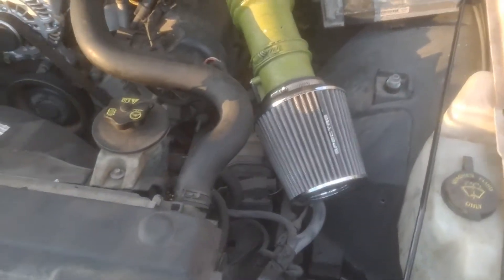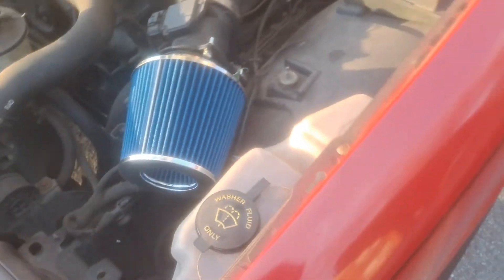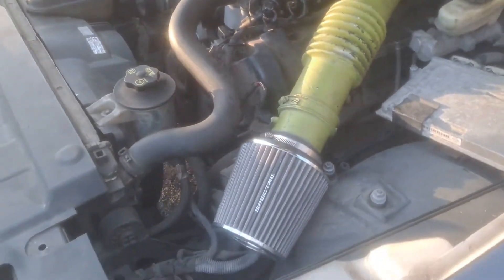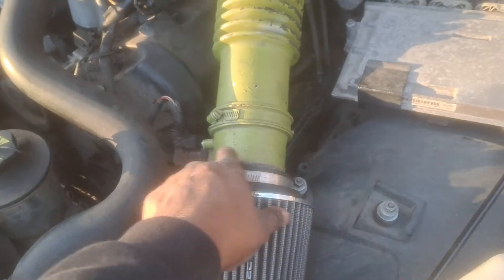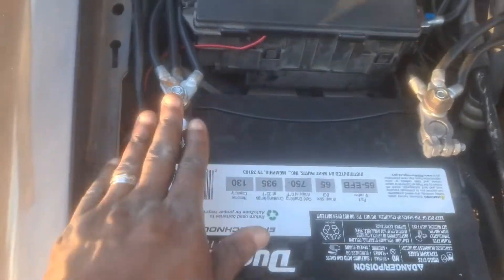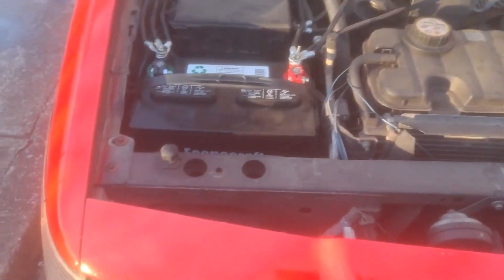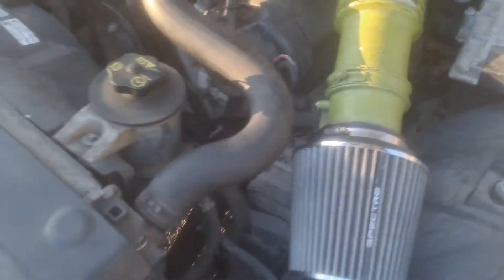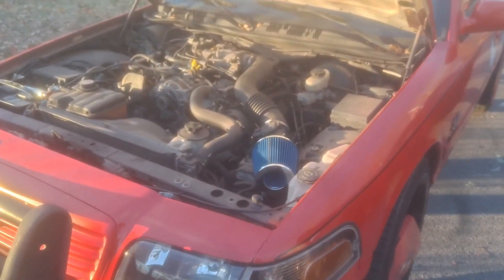My Partner Collection Update : Zip Tube Comparison!!!!